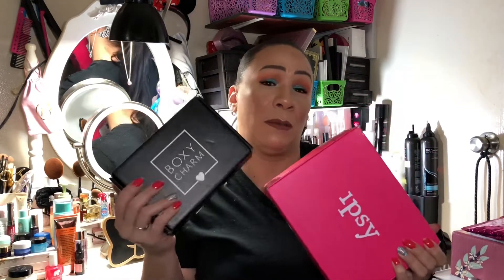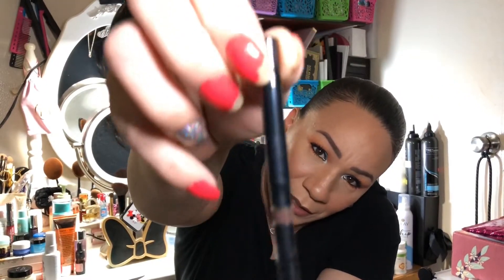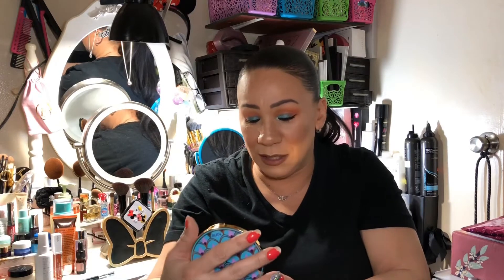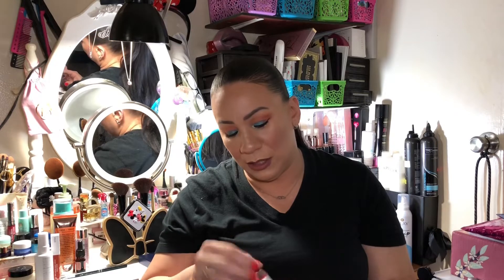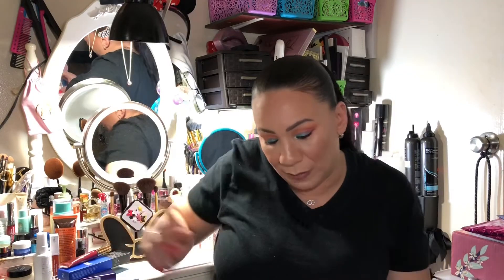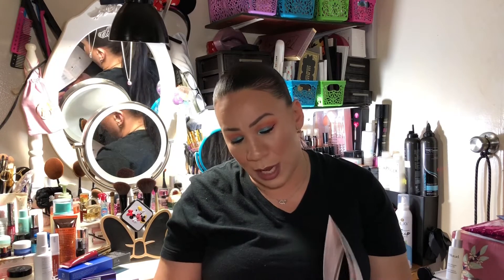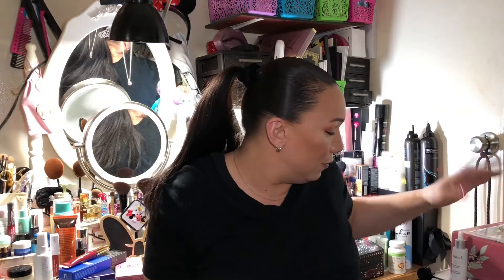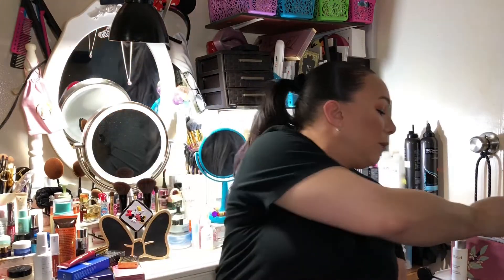BOXYCHARM VS IPSY GLAM PLUS SHOWDOWN: Which is better???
Hi guys today i decided to see which box is better. Boxycharm is $21.00 a month and Ipsy Glam Bag Plus is $24.99 a month. Both will be linked below if you are interested. Also my friend MORA BY MITA channel will be linked below. Go check her out guys you will love her as much as I do.